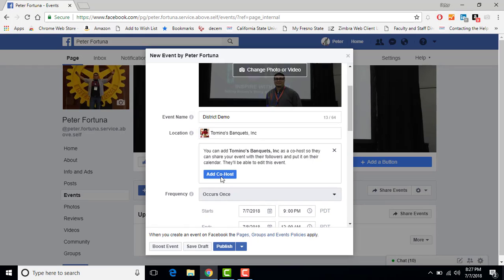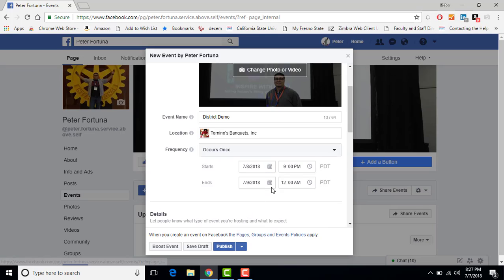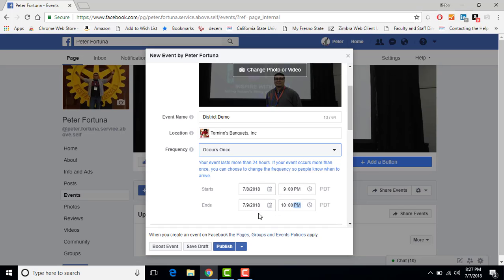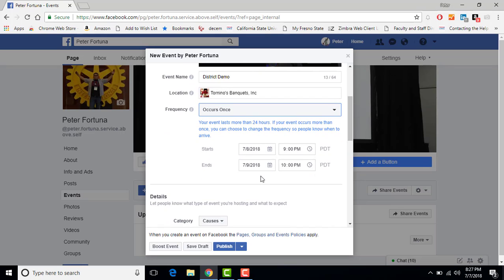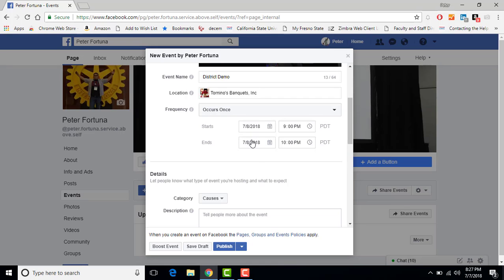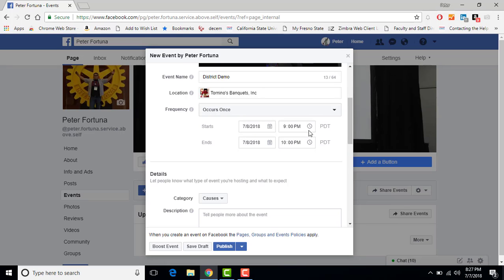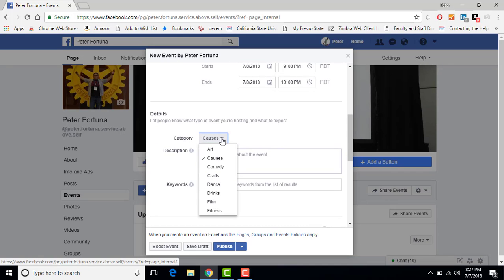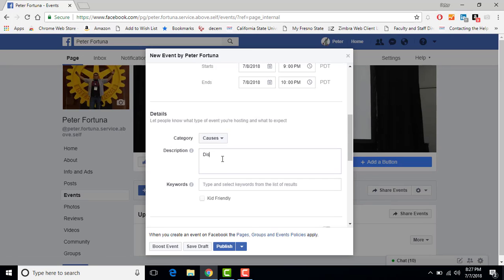District 5230 Making a Facebook Co Host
How to add a co-host to a Facebook event to promote your Rotary projects, programs, and members serving their community and the world.